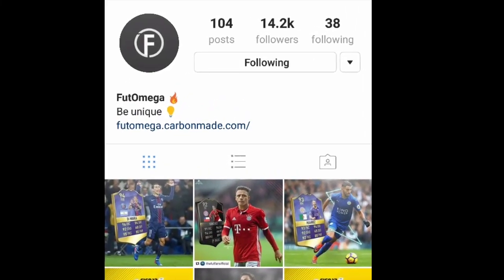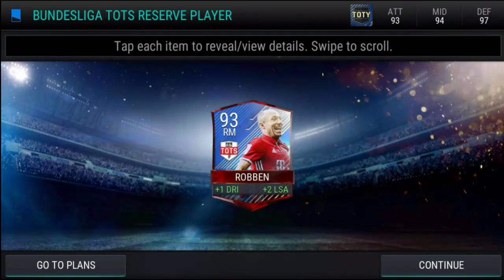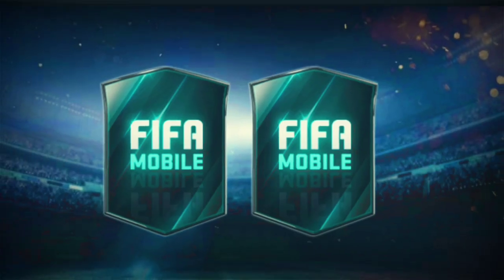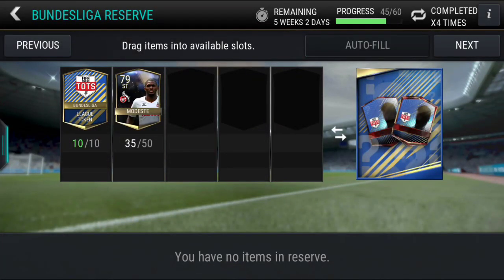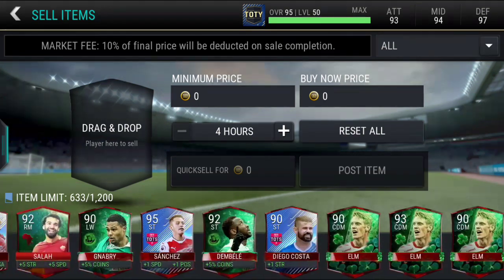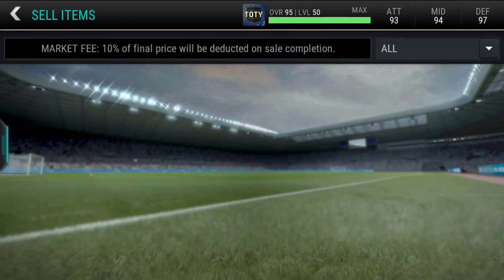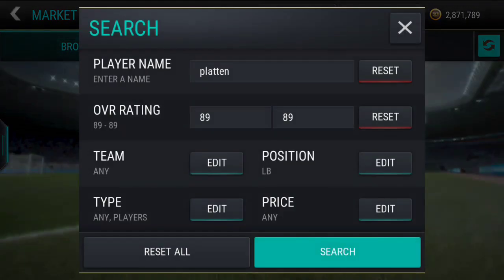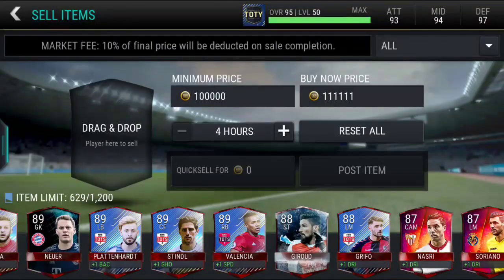FIFA MOBILE ~ INSANE 94 OVR TOTS PULLED ! BUNDESLIGA TOTS RESERVES and STARTERS PLANS on Fifa Mobile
Hey guys,
FIFA Mobile features BUNDESLIGA TOTS !! The Team Of The Season BUNDESLIGA in FIFA Mobile is a very AWESOME TIME!

We opened 5 of the BUNDESLIGA TOTS RESERVES and STARTERS PACKS in FIFA Mobile 17.

 Smash 300 likes for more such videos FIFA Mobile TOTS videos!